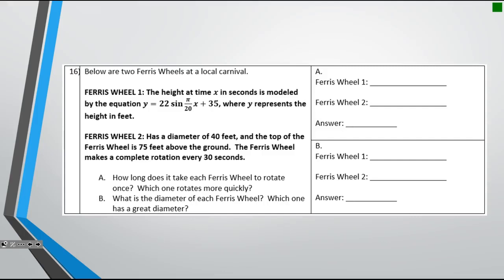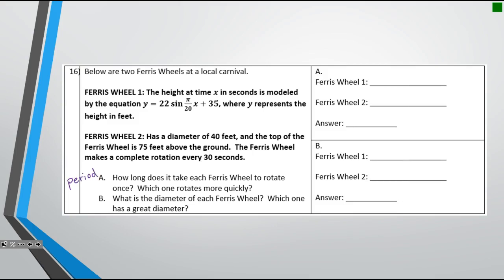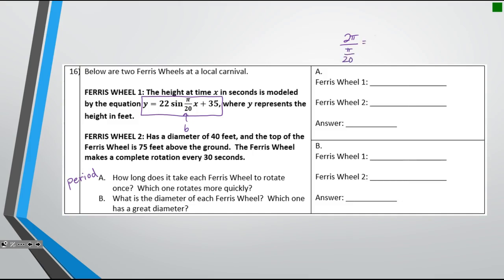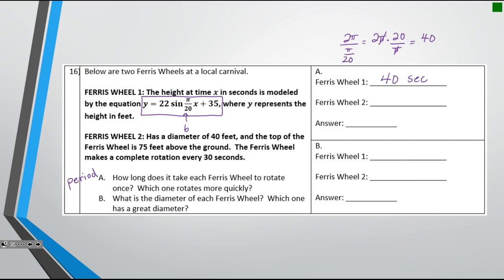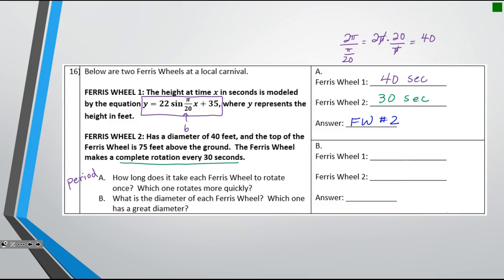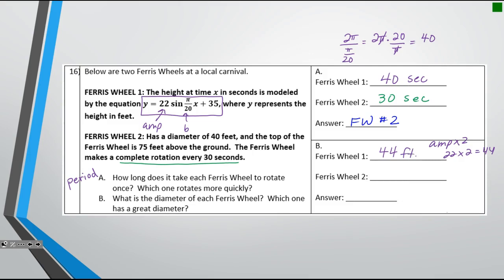Unit 8 Review #16